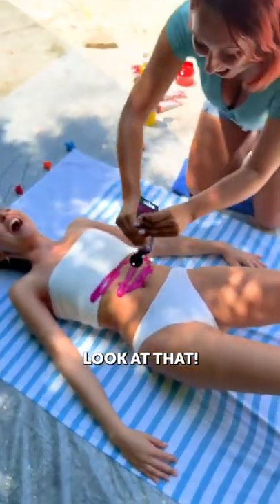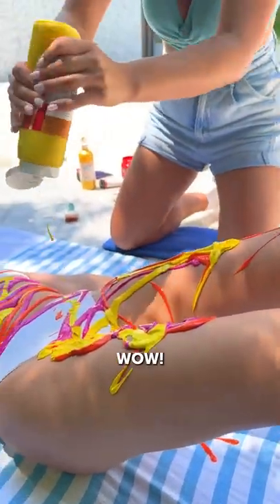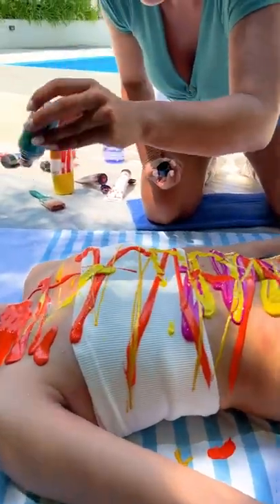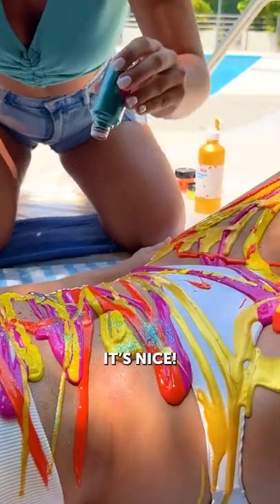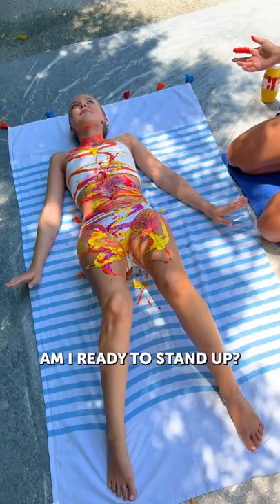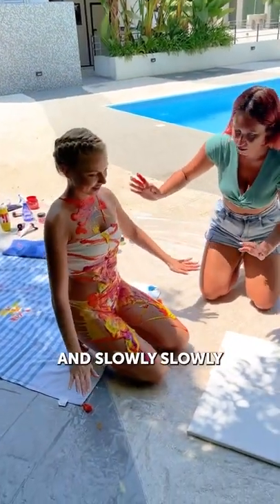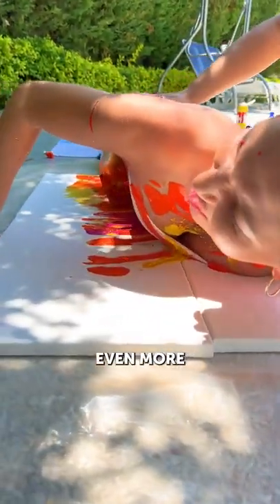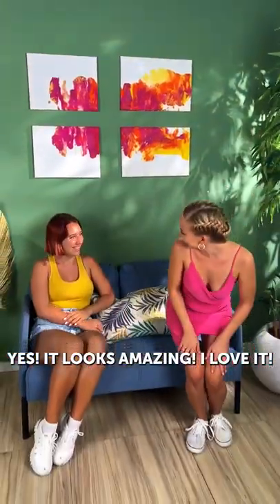Tested this amazing body print on canvas art 🤩amazingart&craft